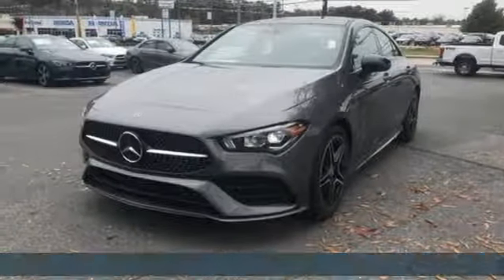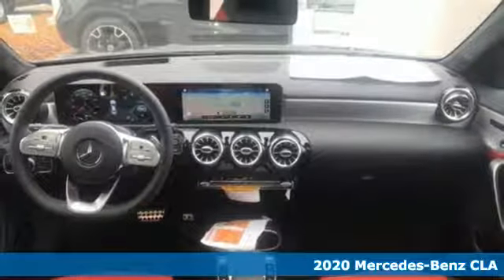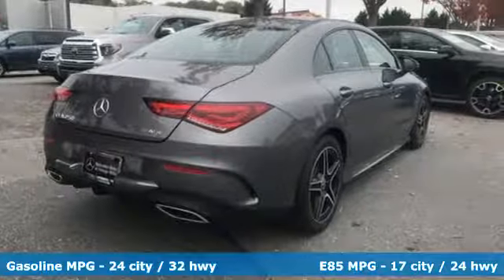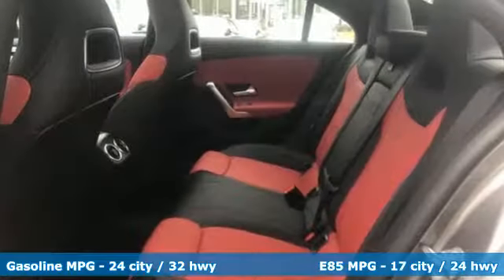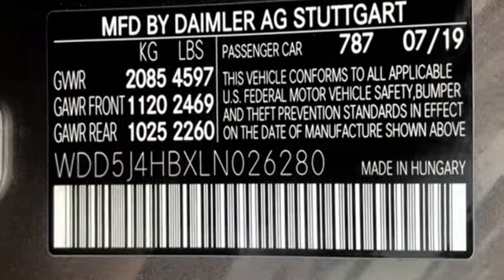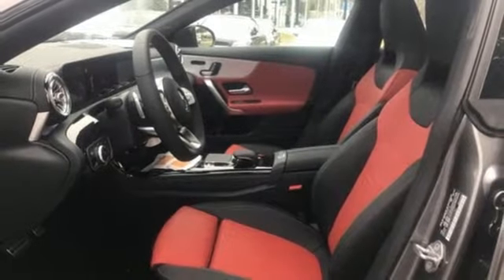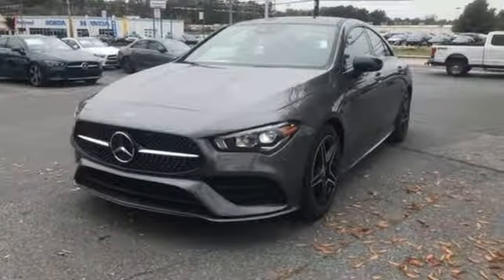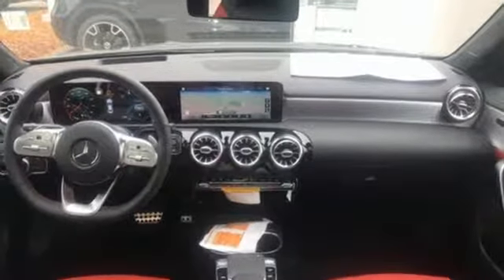2020 Mercedes-Benz CLA Owings Mills MD Baltimore, MD #800269 - SOLD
Year: 2020
Make: Mercedes-Benz
Model: CLA
Trim: CLA 250
Engine: 2.0L I4 Turbocharged
Transmission: 7-Speed Automatic
Color: Gray
Interior: Black
Stock #: 800269
VIN: WDD5J4HBXLN026280

Address:
9727 Reisterstown Road